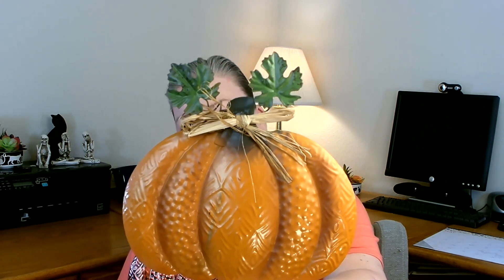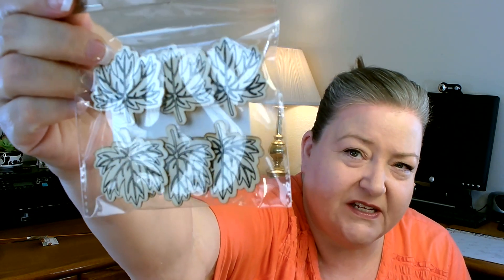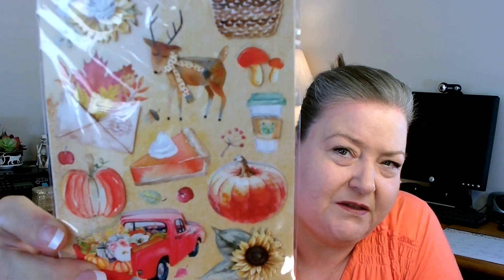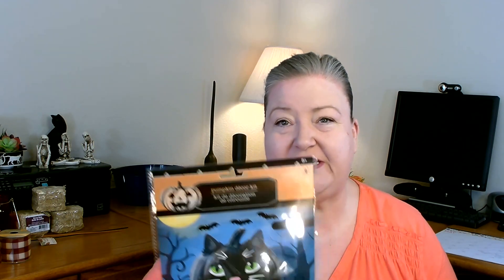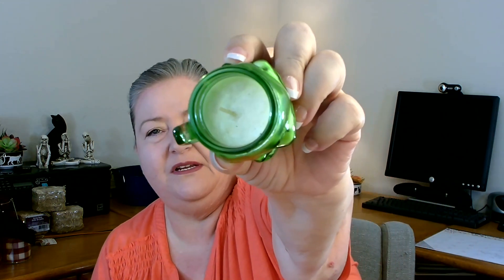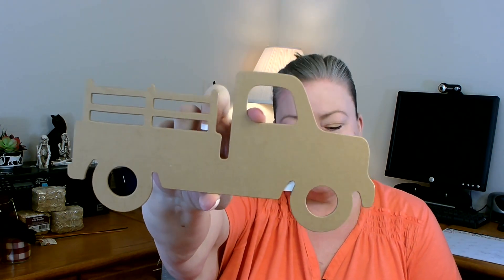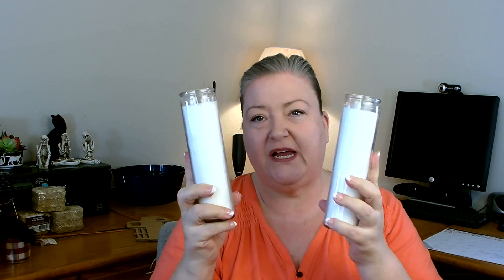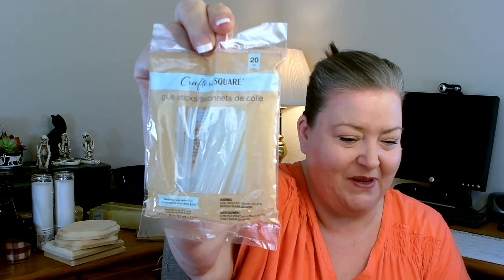Large Dollar Tree Haul! ~ New Fall & Halloween Items ~ Wish List Items Found! ~ Craft Supplies Haul!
Good morning Everyone! Happy Tuesday! It is Dollar Tree Haul day and I have some great new items to share with you. In this shopping adventure I went to three stores to find new Fall, Halloween and craft supplies this week at Dollar Tree. I was so excited to see one of the store had just restocked fall and Halloween items so I was able to find some of my wish list items. I am so excited to share with you what I found new at Dollar Tree.

Fall items 1:00
Halloween items 9:56
Craft items 18:13

Other video's you might like:
Happy Fall Small Wreath ~ Made on a 8 inch Wreath Form ~ Dollar Tree Fall DIY ~ Fall Wreath Tutorial